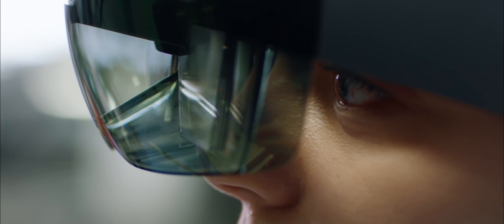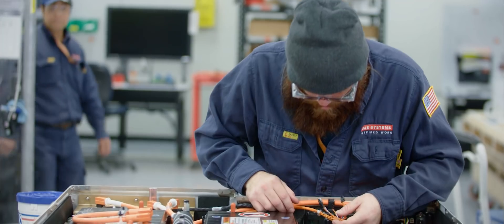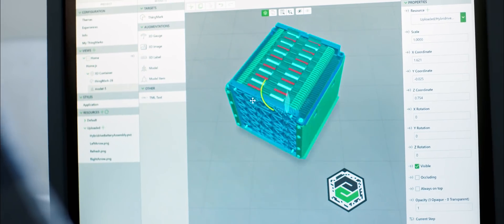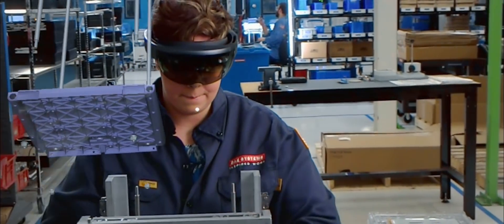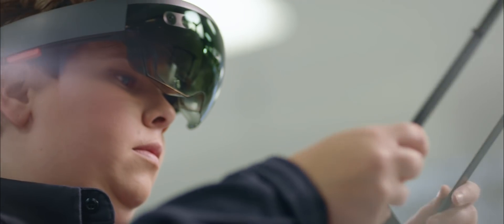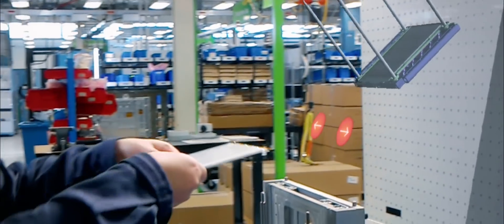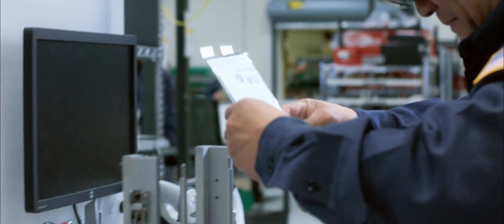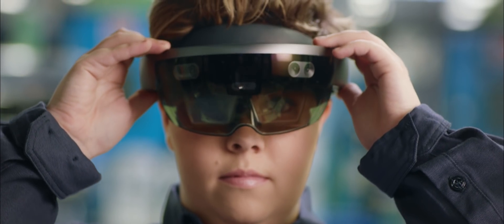Microsoft HoloLens: Partner Spotlight with PTC & BAE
Using PTC’s Thingworx Studio software, BAE easily created a guided step-by-step training solution for HoloLens to teach workers how to assemble a green energy bus battery.  Using these tools, BAE can now create these guides for firstline workers in just hours at a tenth of the cost, training new people 30-40% more efficiently.